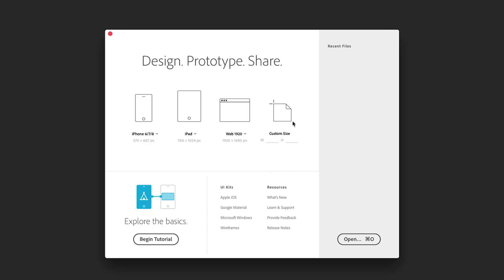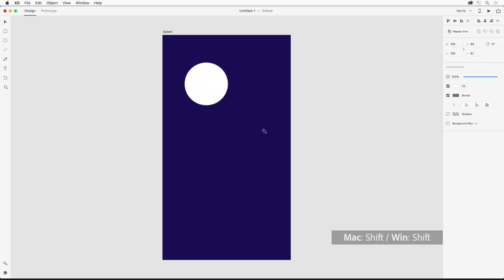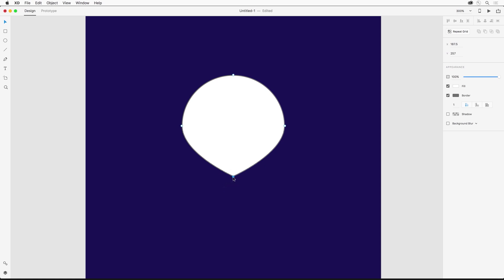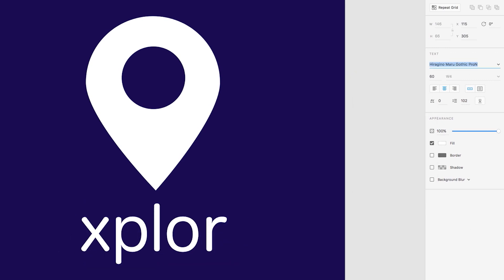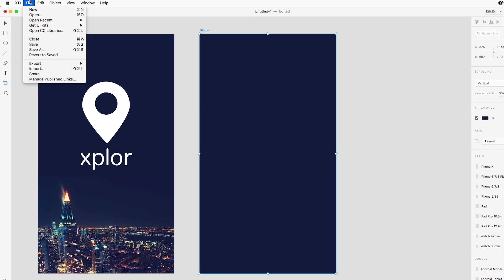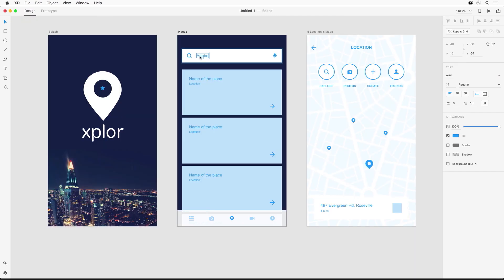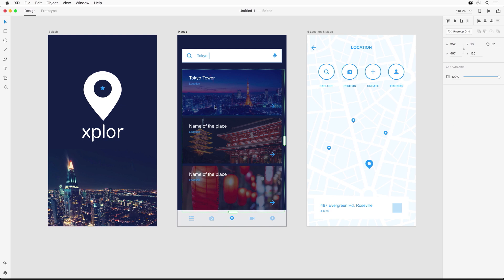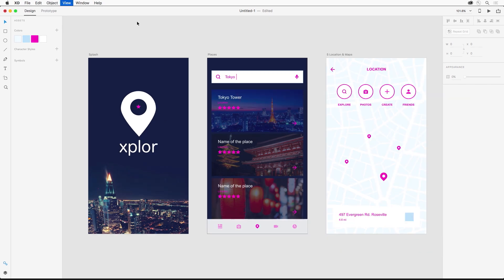Paul Trani on Mastering The Basics in Adobe XD: Designing | Adobe Creative Cloud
Designer Paul Trani goes through the basics of designing in Adobe XD.